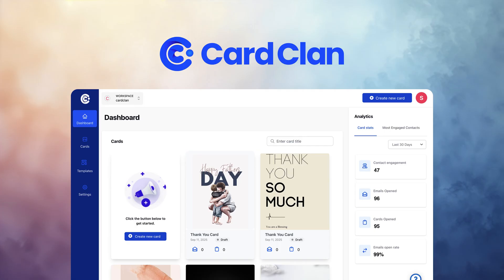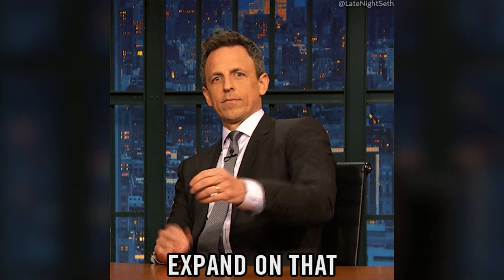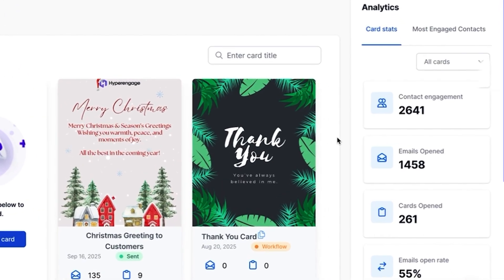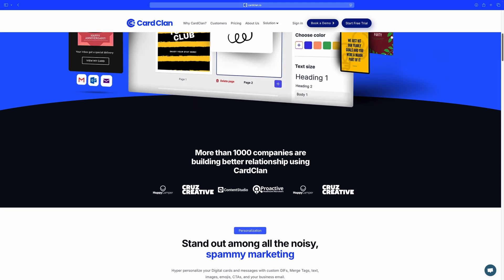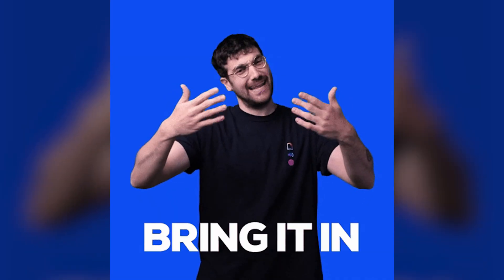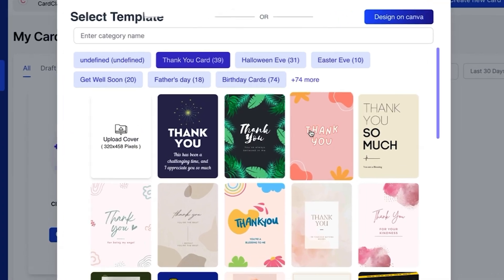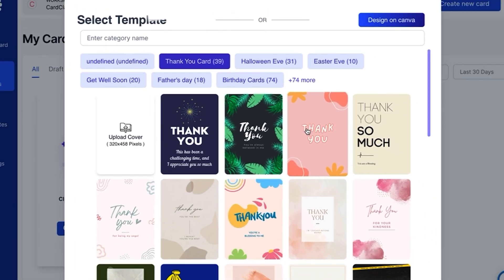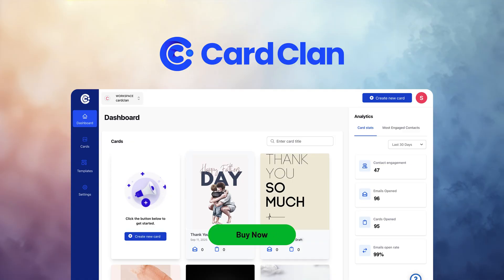Send Personalized Emails at Scale with CardClan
CardClan is an AI-powered platform that helps you create and send personalized digital cards at scale to boost customer engagement.

Most email campaigns are just walls of text that go straight to trash. (“Happy Holidays! Don’t forget to buy something!”)

You’ve got the data to take outreach to the next level, but it’s on you to make every touchpoint personal, timely, and engaging.

Wish you could swap boring emails for dynamic, AI-powered cards—complete with video, images, and CTAs—that trigger automatically from your CRM or workflows?

Do it with CardClan.